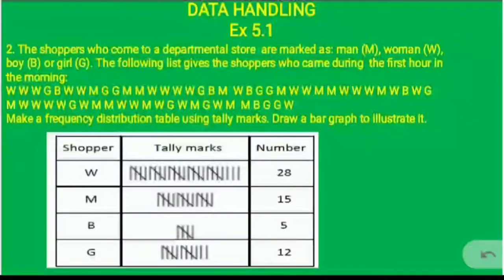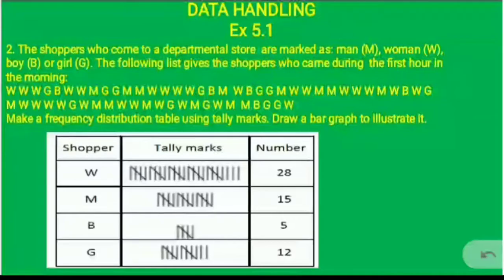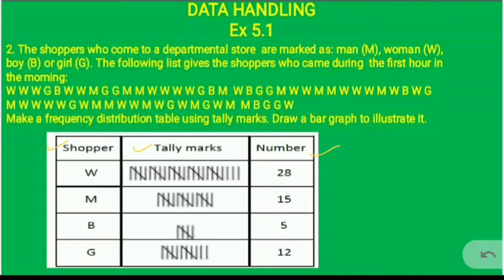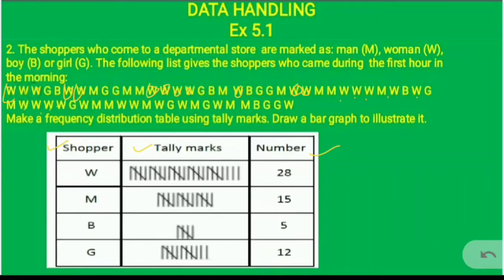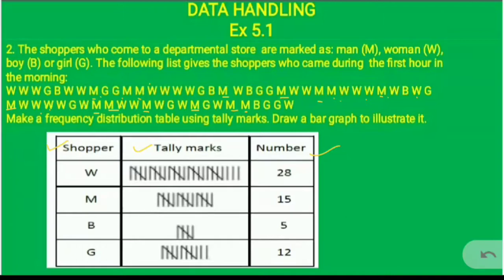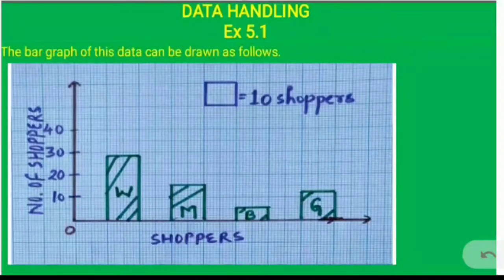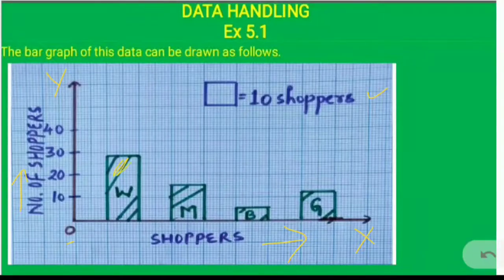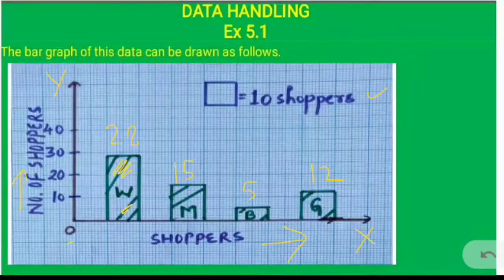Q2, Ex 5.1, Ch- Data Handling, Class VIII, NCERT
by Govind Pandey (gpd)